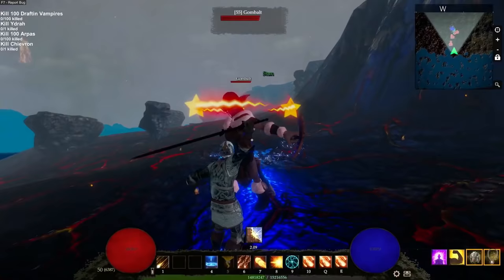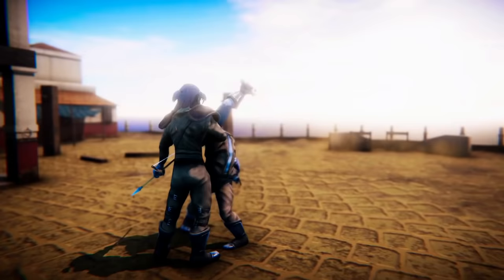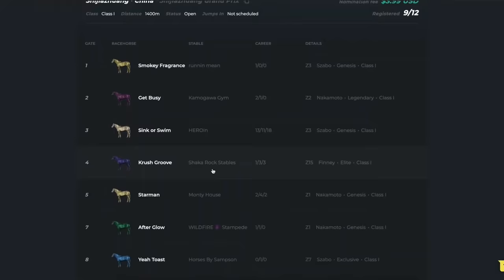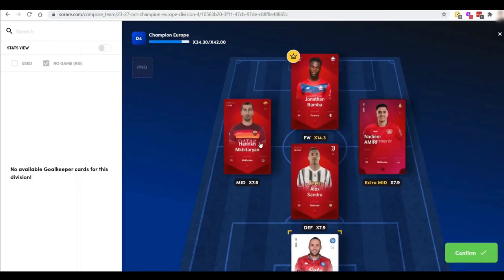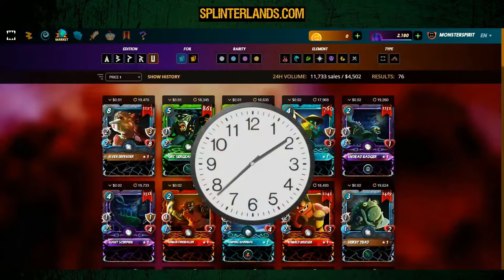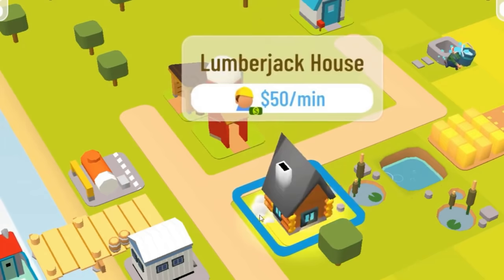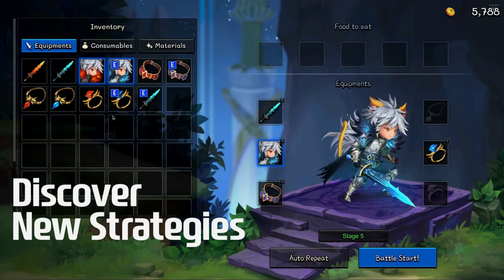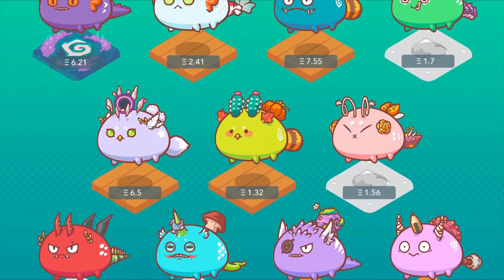10 BLOCKCHAIN GAMES YOU CAN PLAY TO MAKE $100 A DAY!! (NFT GAMES)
10 BLOCKCHAIN GAMES 2021 YOU CAN PLAY NOW TO MAKE 100 A DAY!!  (NFT GAMES)
In this video, We introduce 10 Blockchain NFT Games you can play to earn NFT crypto and earn money by playing games. Make Money Online and be a millionaire gamer!! Blockchain games to earn! Crypto games! NFT games play to earn! Earn 100 a day! NFT Games 2021!

Any other Blockchain NFT GAMES to earn money that I should know?

NFT Game that appeared here: The Six Dragons, Crypto Fights, Zed Run, League of Kingdoms, Sorare, Splinterlands, Lost relics, Town Star, Nine Chronicles, Axie Infinity.

Viral Watchlist!! is where you can learn how to make money online and also discuss Cryptocurrency! We have videos on the latest watchlists of viral ways on how to make money online and also trading cryptocurrency like Bitcoin, Ethereum and Dogecoin.
Starting an online business, learning how to make money online and also trading cryptocurrency is the number 1 method to financial freedom!

"Everything about Wealth"

🔥My #1 Recommendation for Automatic Passive Income!!